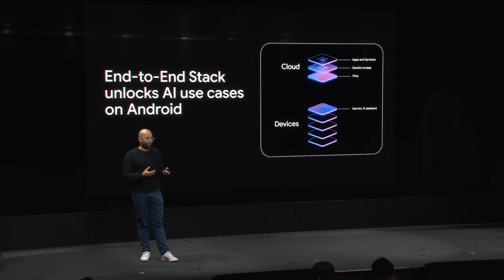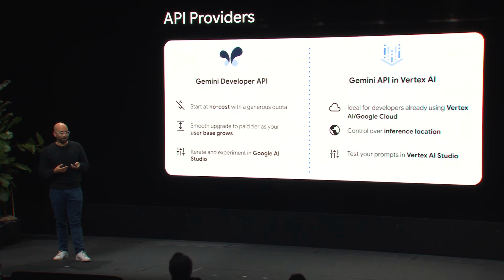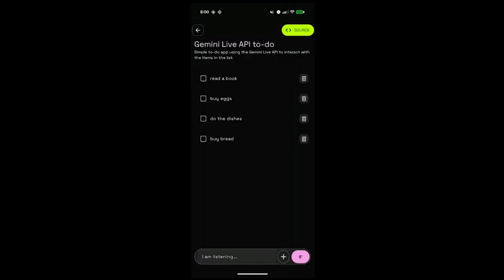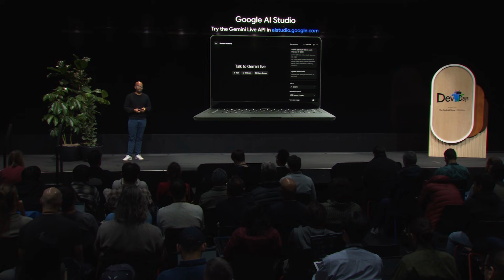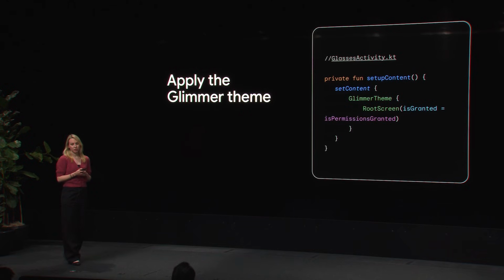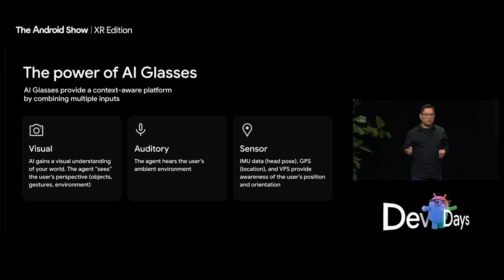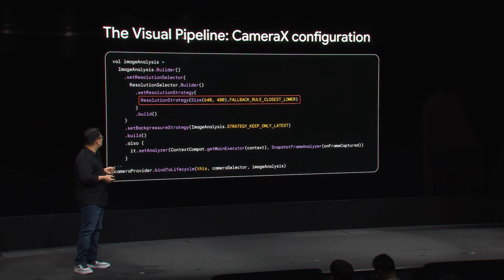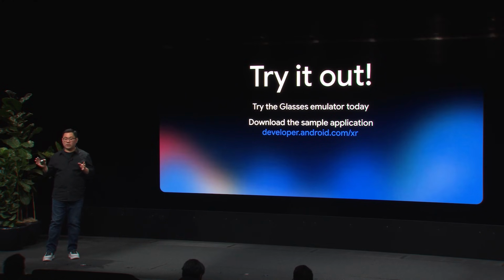How to use AI for augmented glasses experiences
Explore practical examples and APIs for integrating AI and contextual awareness into your glasses applications.

Speakers: Thomas Ezan, Kathleen Bryan, Anthony Cheng
Event: Dev Days 2025